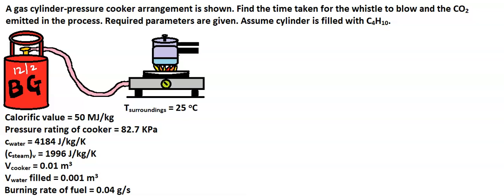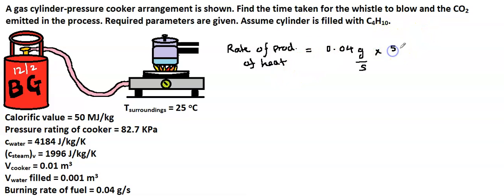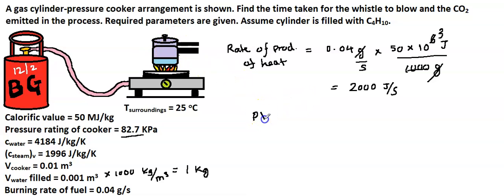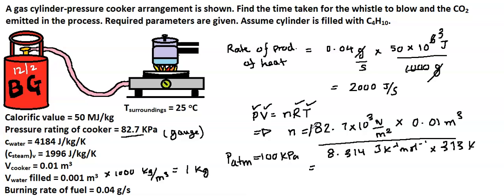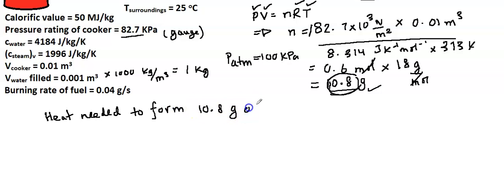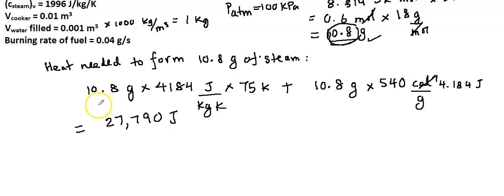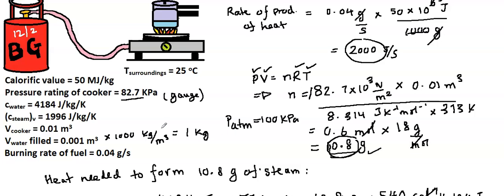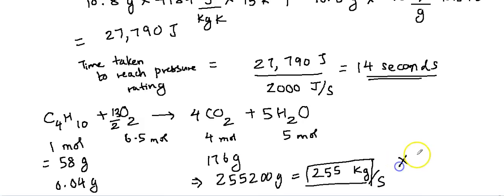#6 Gas-cylinder Pressure-cooker | Science Practicals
If you think there's been a blunder, let us know the right answer in the comments below!